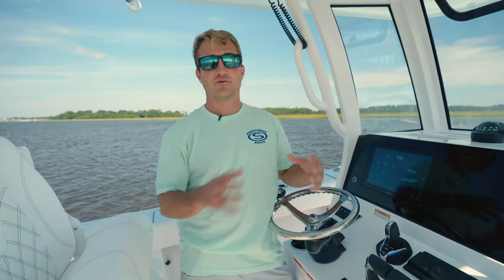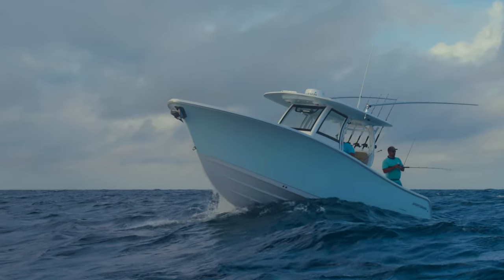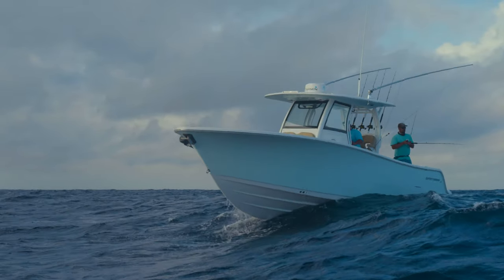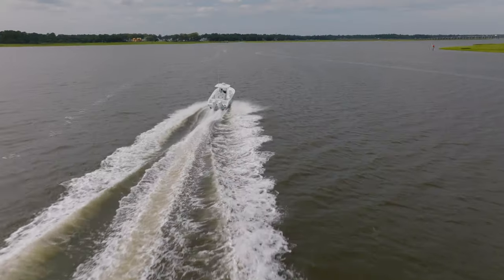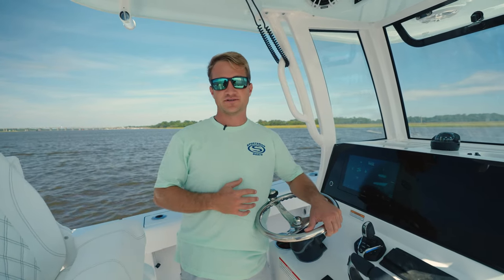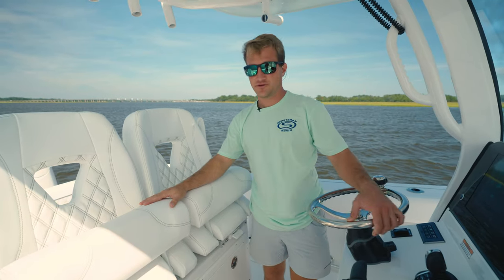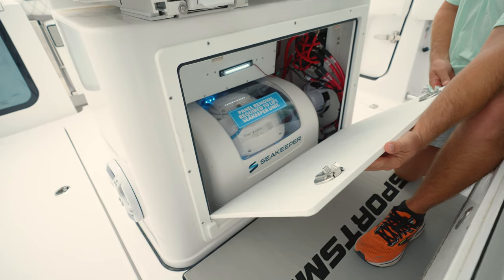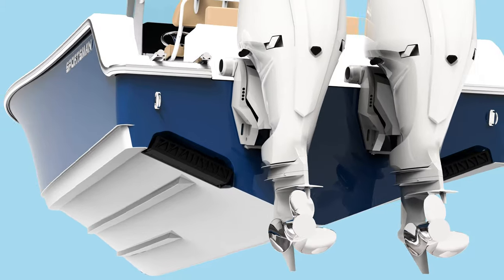Tech Talk - Seakeeper Ride + Gyro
In this episode of Tech Talk, Sportsman Technical Sales Rep, Chase is going over how to use your Seakeeper Ride system at the same time as your Seakeeper Gyro.